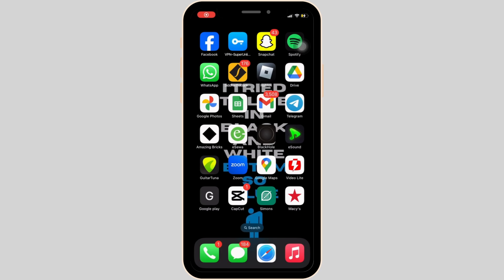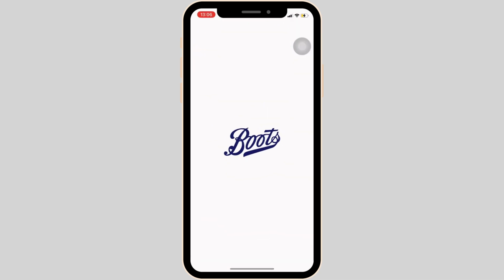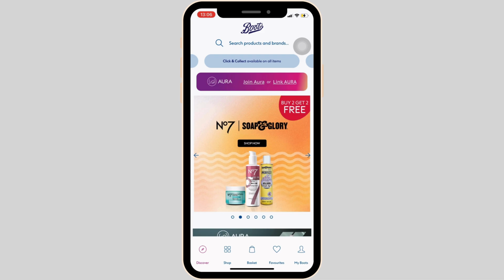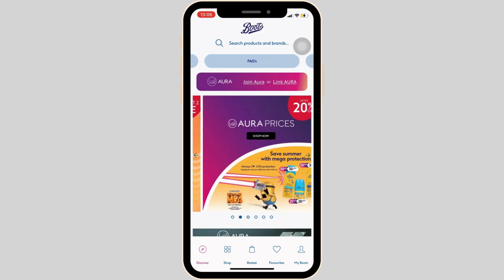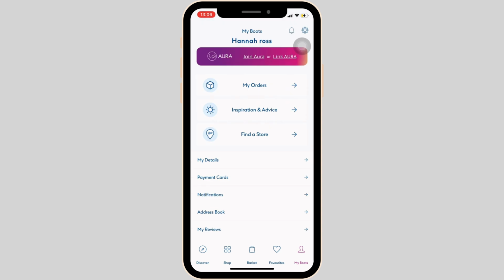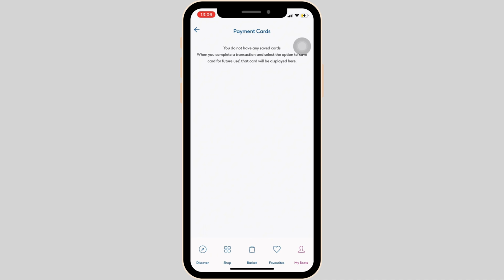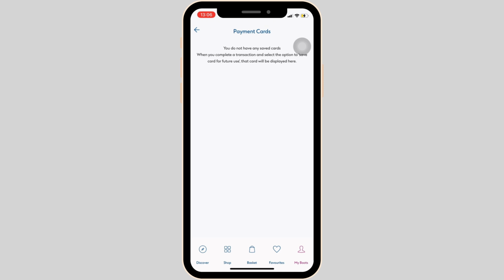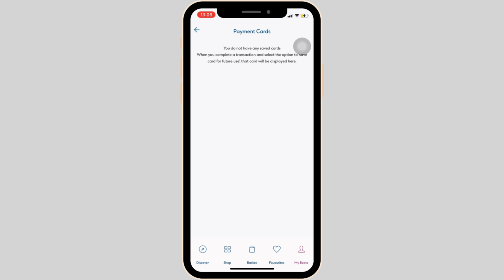How to Add a Debit or Credit Card on Boots App | Boots Advantage Card Tips & Tricks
Need to add a debit or credit card to your Boots app in 2024? This guide provides step-by-step instructions on how to update your payment information and offers tips and tricks for using the Boots Advantage Card. Follow this straightforward process to manage your payments and make the most of your Boots shopping experience.

In this tutorial:
0:00 - Introduction
0:15 - How to Add a Debit or Credit Card on Boots App 2024

Learn how to effortlessly add a debit or credit card to your Boots app and discover useful tips for using the Boots Advantage Card with this straightforward guide. This video covers the entire process, ensuring you can update your payment information and maximize your rewards.

Add your debit or credit card to the Boots app and enhance your shopping experience by following this guide in 2024!